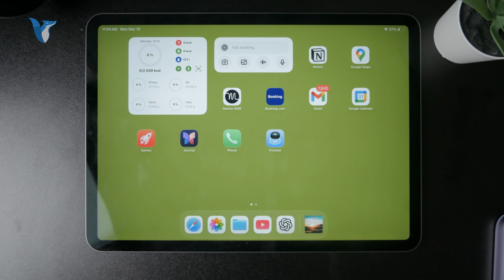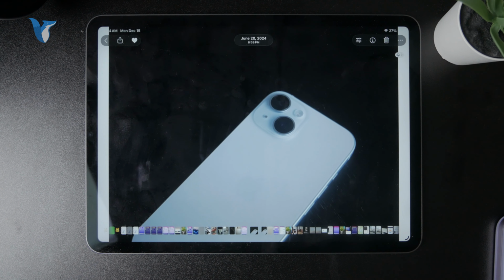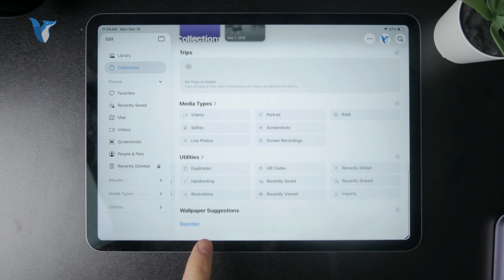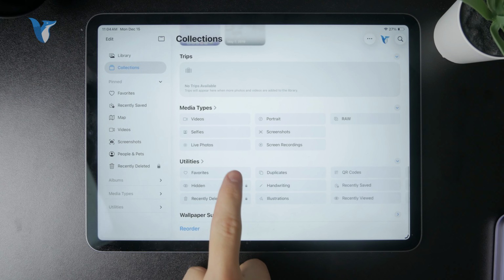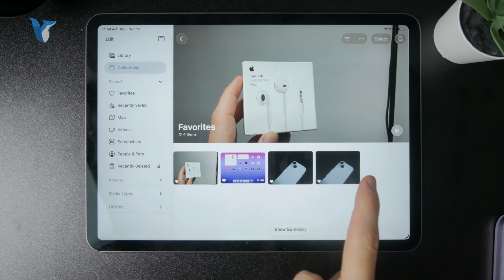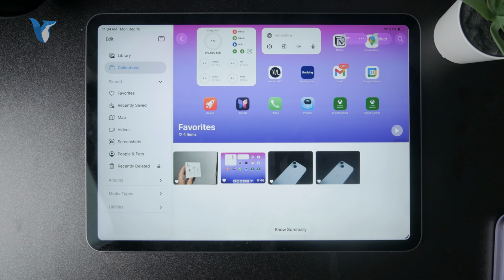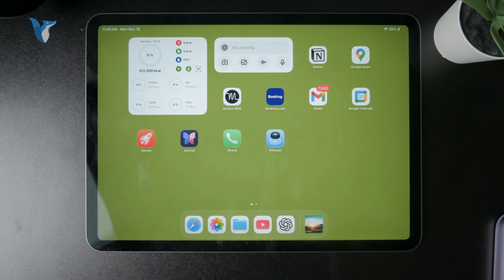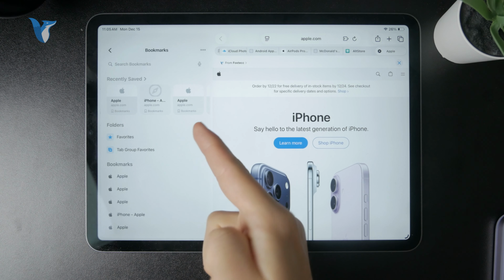How to Save Favorites on iPad (tutorial)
Want to quickly access your favorite websites on iPad? This video shows you how to save pages to your Favorites in Safari for faster browsing anytime.